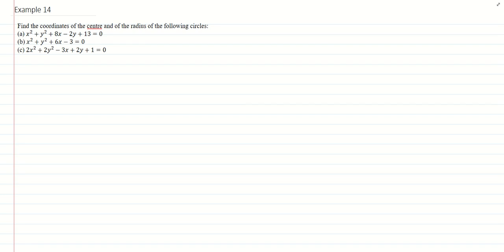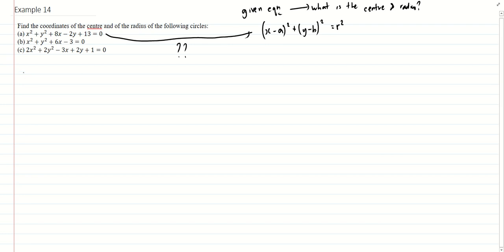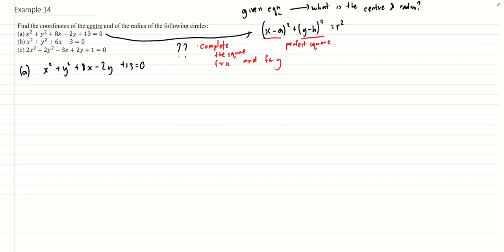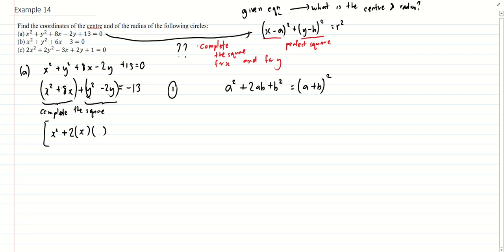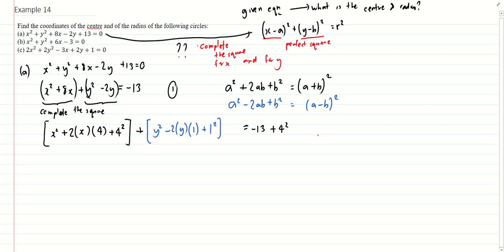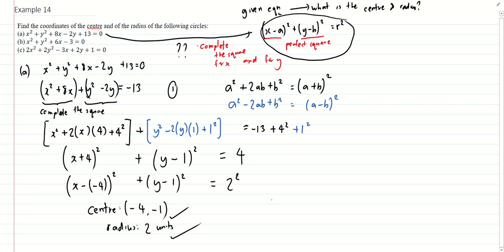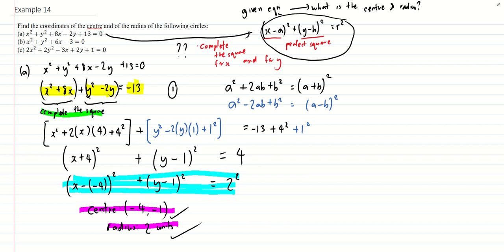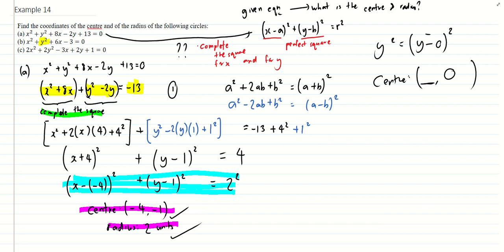AM 7.5 Example 14